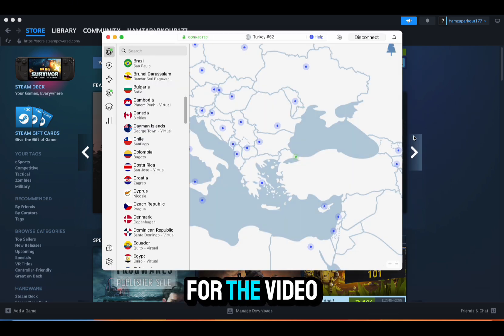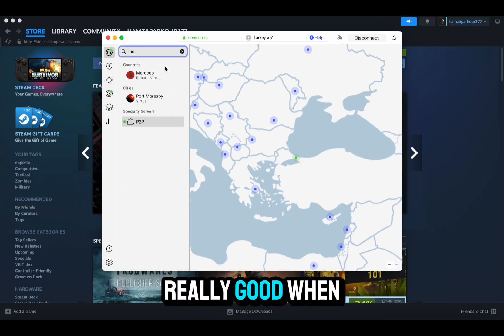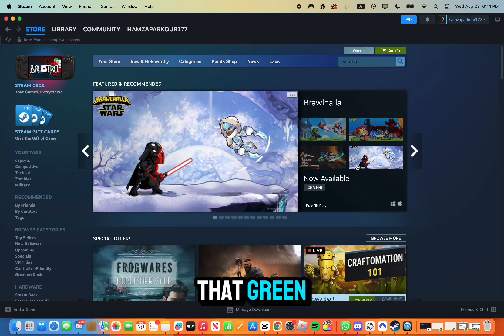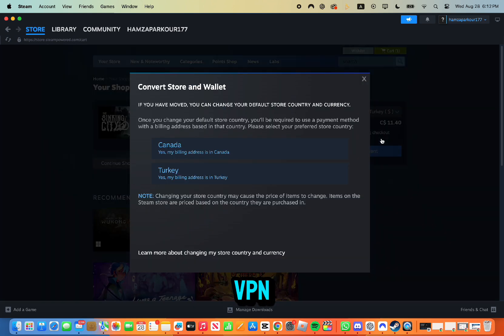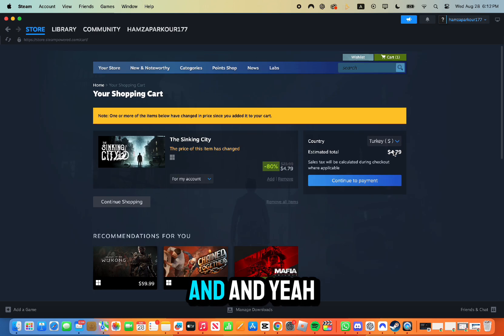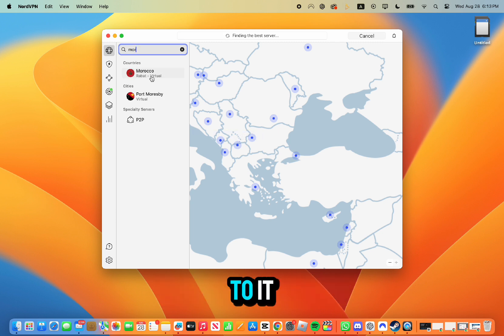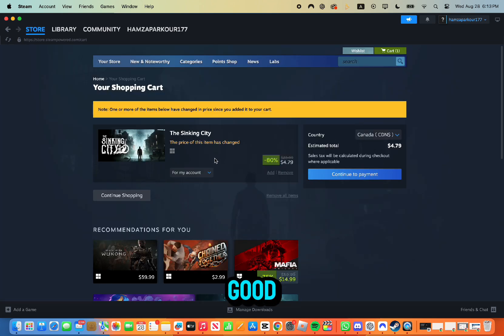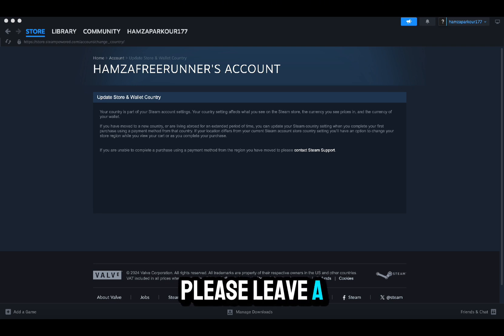How to Change Steam Region EASILY (PC & MAC)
In this video, we break down the simple steps to change your Steam region in 2024. Whether you're looking to access different game prices, regional sales, or simply want to switch your account's location, we've got you covered!

Learn how to navigate the Steam settings, understand the implications of changing your region, and discover tips to make the process as smooth as possible. This guide is perfect for both beginners and experienced users.

✅ What you'll learn:
- Step-by-step instructions to change your Steam region
- Important considerations before changing your region

Don't miss out on getting the best gaming deals available in your new region.